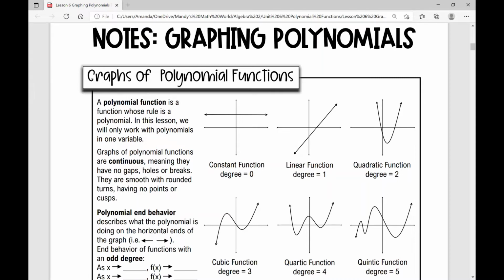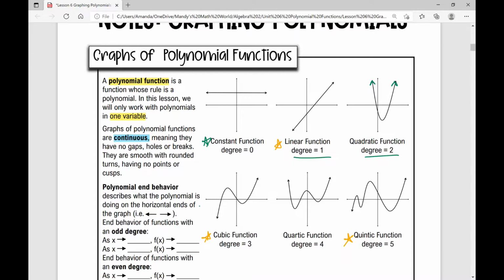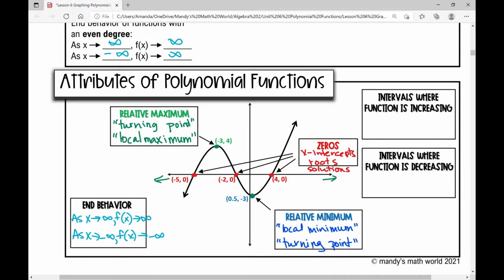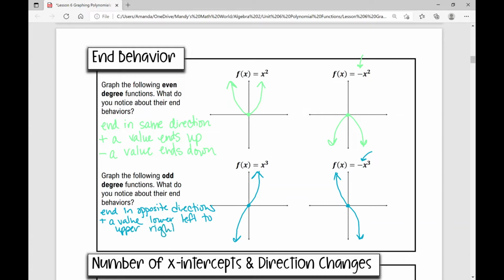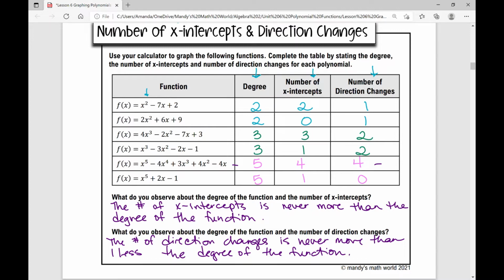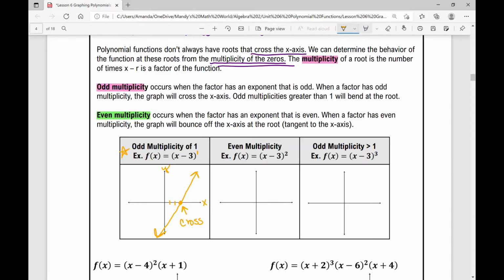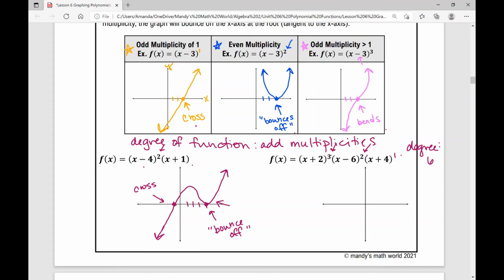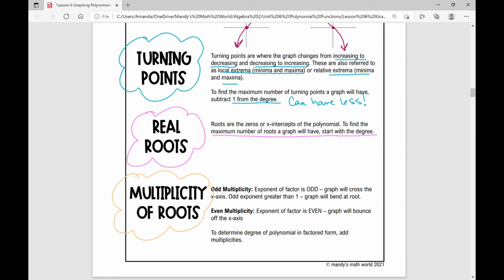Graphing Polynomial Functions (Algebra 2)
Use degree and value of a to determine a functions end behavior. Use multiplicity to determine behavior at roots. All functions in these notes are in factored (intercept) form.

Access the notes and assignment to accompany the video from my TpT store